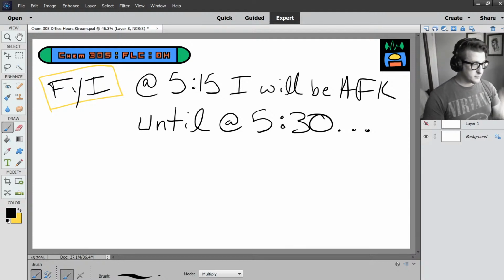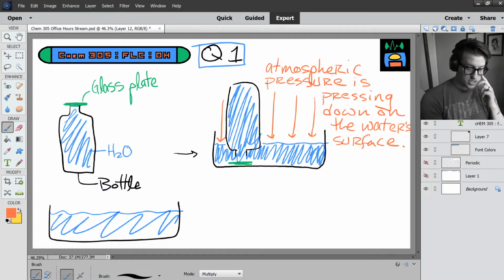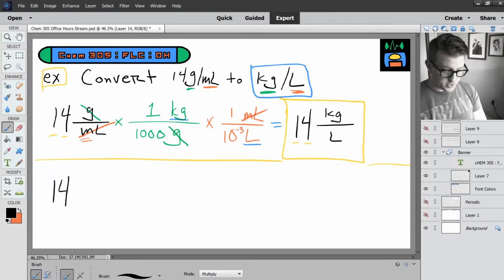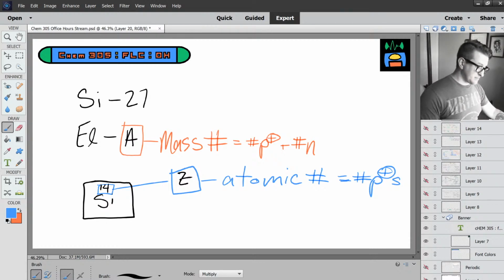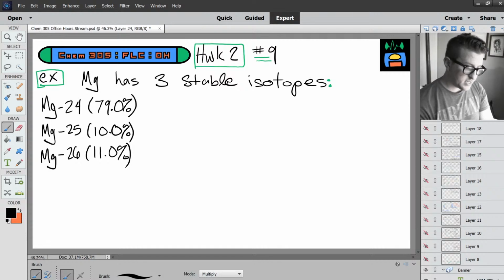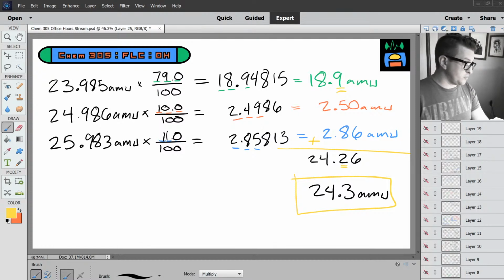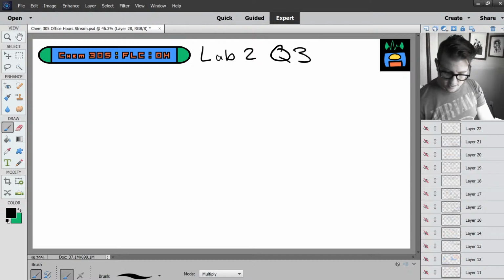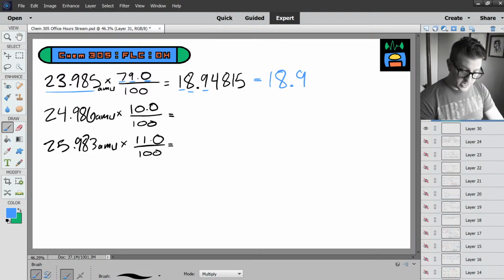Chem 305 Office Hours - 6/16/20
Summer Office Hours Round 3!

•Intro (0:00)
•Lab 3: Reaction Rate Question (3:30)
•Lab 3: Set up (7:45)
•Lab 3: Solubility Question (16:12)
•Lab 3: Why doesn't the water spill out of the inverted collection bottle? (21:47)
•Extra Credit 1: Q7 (32:01)
•Unit Conversion Example: g/mL to kg/L (34:26)
•Density Example (43:28)
•Lab 3 Question: Decomposition of hydrogen peroxide (1:02:07)
•Lab 3, Part 3: The Pre-Question (1:10:03)
•The Mass Number & Atomic Number (1:18:48)
•Lab 3: Combustion Reactions (1:23:08)
•"2O2" vs "O4" (1:29:00)
•Hwk 2: Q9 (1:45:38)
•Lab 2, Q3: Density (2:46:54)
•Significant Figures & Percentages (2:51:00)